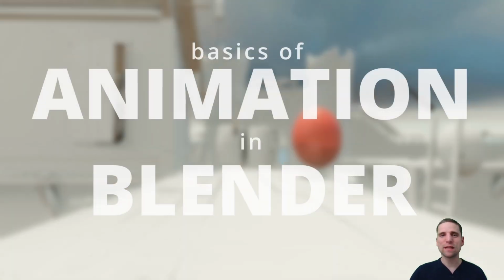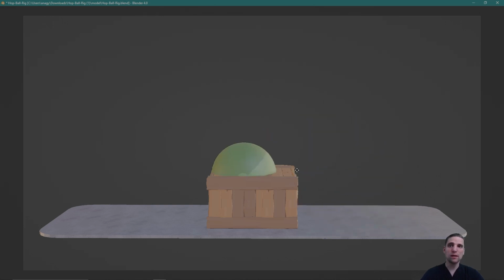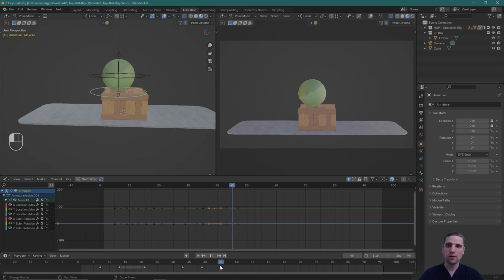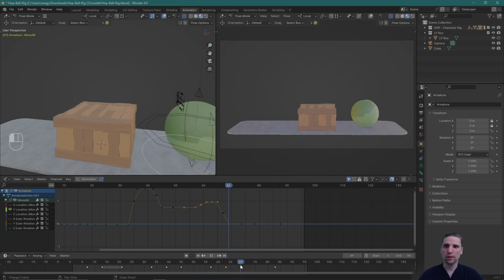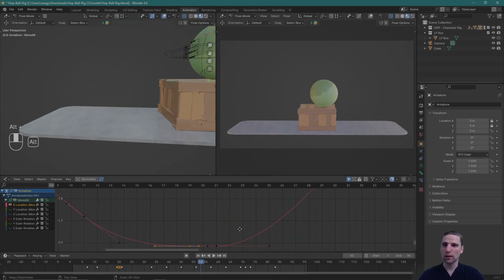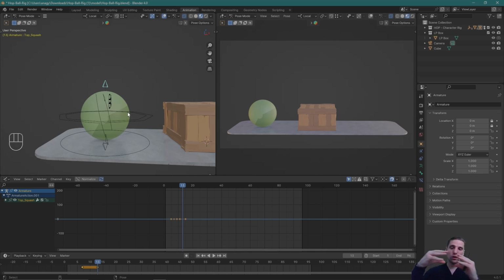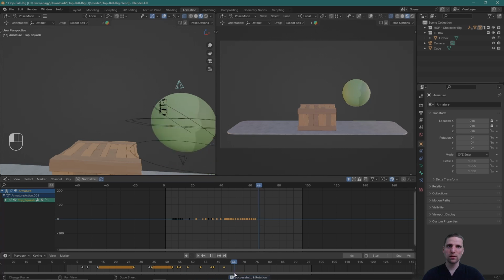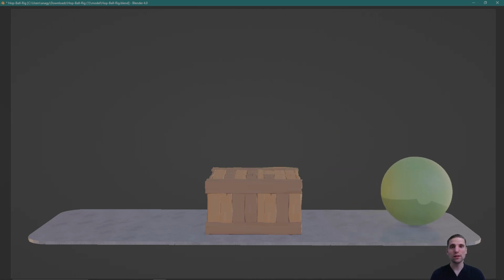How to Animate in Blender: Learning the Basics | Part 2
Welcome to Blender Animation! This tutorial marks the second installment in my comprehensive series on animating in Blender. In my previous video, we delved into the fundamentals of scene setup, hotkey adjustments, and the essential 12 principles of Animation. In this tutorial, we will explore two additional principles: Anticipation and Posing.

To fully participate, make sure to download the Blender Ball Rig, provided to you free of charge. And if you've created your own bouncing ball animation, I would be thrilled to see it!

Your feedback is invaluable in helping me gauge what is effective and what needs improvement.

Sign up to my Newsletter and win a chance to get a 1 on 1 meeting with me:

Chapters:
0:00:00 Intro
0:01:07 Scene Set Up
0:02:09 Anticipation and Posing
0:04:02 Blocking
0:17:45 Adding Ease In and Out
0:21:44 Layering Rotation
0:24:37 Squash and Stretch
0:33:05 Recap